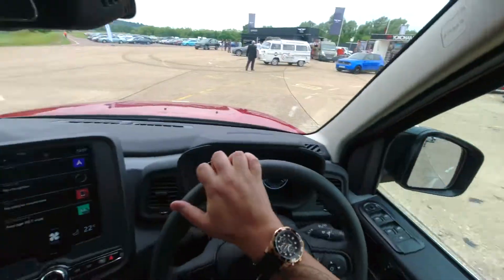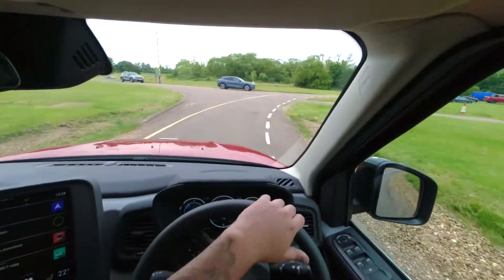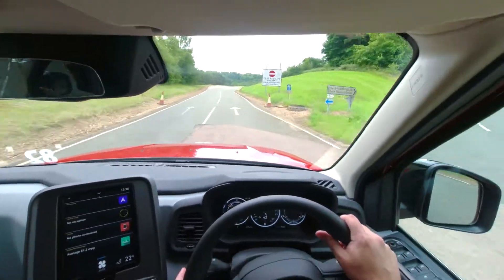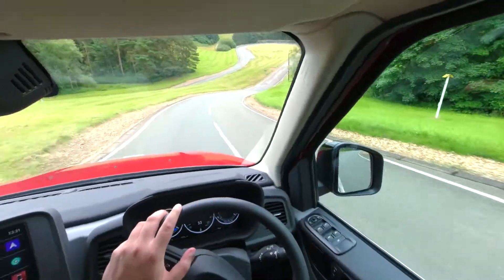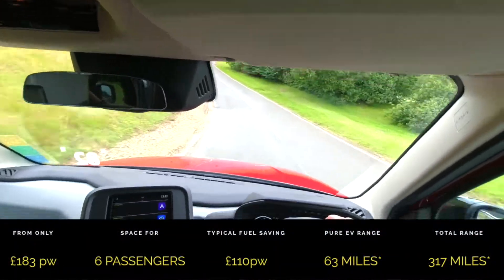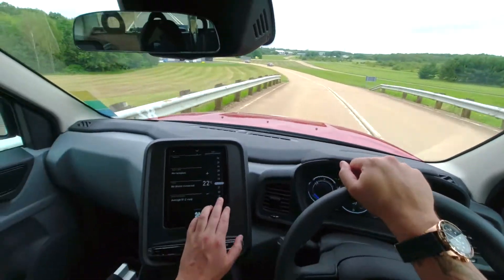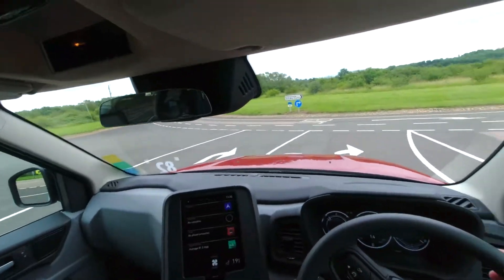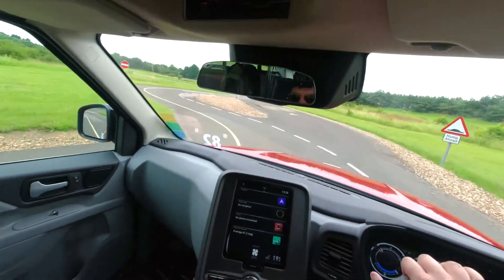View from a London Taxi drivers seat | POV Taxi review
Take your chance to have a POV taxi ride and get your view from the drivers seat of a London Taxi.

The LEVC TXI is the hybrid, classic London taxi that you'll see in London and all around the country.

Follow Is it Fast?